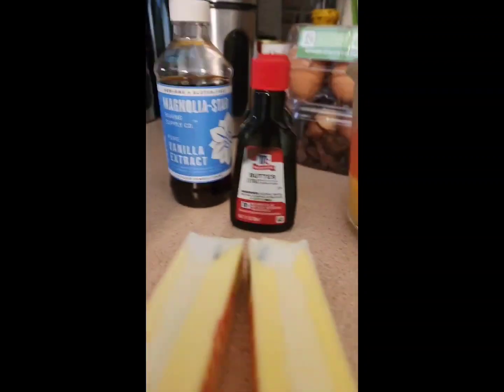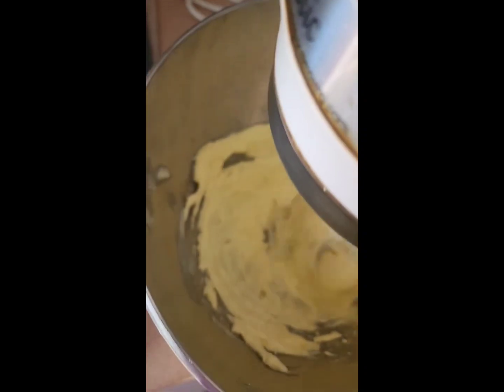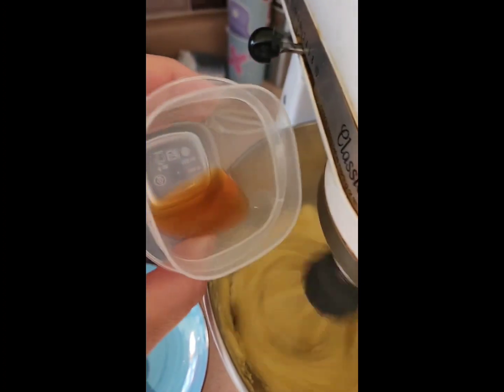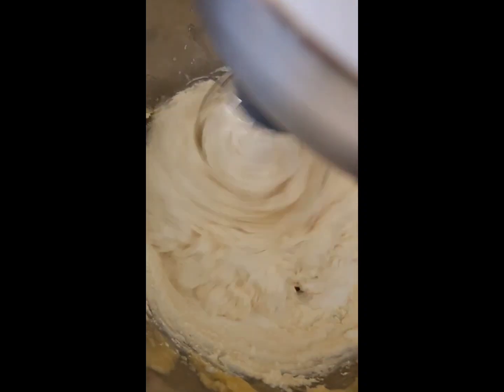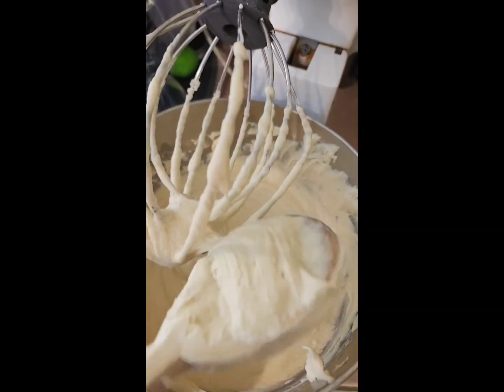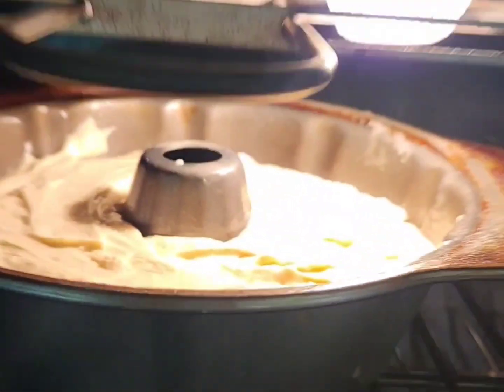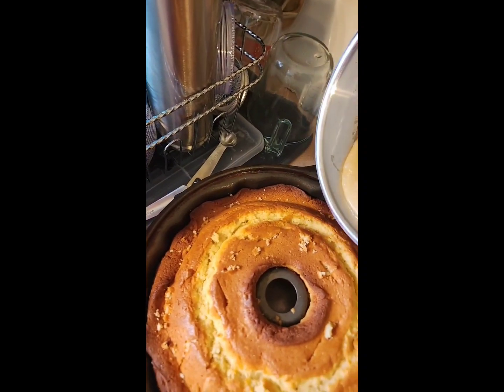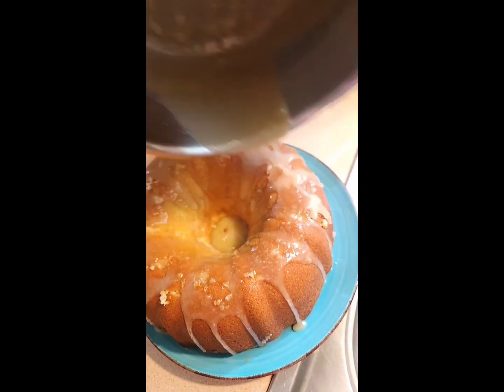How to make KENTUCKY BUTTER POUND CAKE! Very moist cake and delicious 😋 Topped with a buttery glaze.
Full recipe:
3 cups all-purpose flour (sifted)
1 tsp baking powder
1/2 tsp baking soda
2 sticks of salted butter (at room temperature)
2 cups granulated sugar
4 eggs (room temp)
1 cup of buttermilk
2 teaspoons of rum extract
1 1/2 tsp. vanilla
1/2 tsp butter extract

For the glaze:
3/4 cup of granulated sugar
5 tbsp butter (1/3 cup)
3 tbsp water
2 tsp rum extract
1 1/2 tsp. vanilla extract

Preheat oven to 325°. Grease and lightly flour bundt pan.
In mixing bowl, cream butter for 2 minutes. Add the sugar. Mix 2 minutes. Add the eggs, one at a time. Add the extracts. Add the sifted flour, baking soda, and baking powder little by little, alternating between the buttermilk. Add flour last til all is incorporated. Don't overmix! Bake at 325° for 55 minutes to 65 minutes, depending on your oven til knife inserted comes out clean.
To make the glaze, just add the ingredients. Cook til almost boiling, set to the side, add extracts. Poke holes on the bottom of the cake. Pour glaze. Flip cake onto serving plate. Poke more holes and then pour the rest of the glaze!

Bon Appétit! Try it, and let me know what you think! 😀 CookingWithKiko ❤️❤️❤️